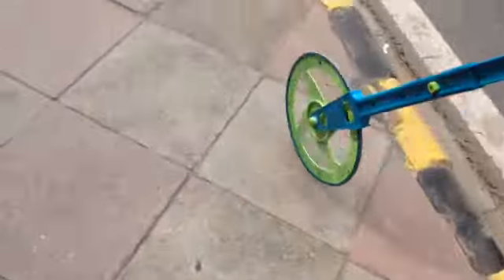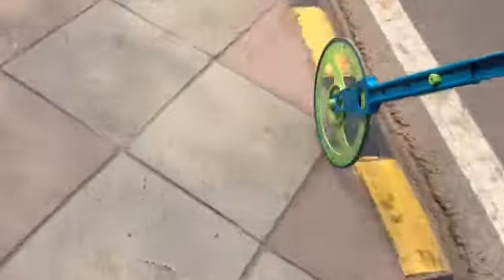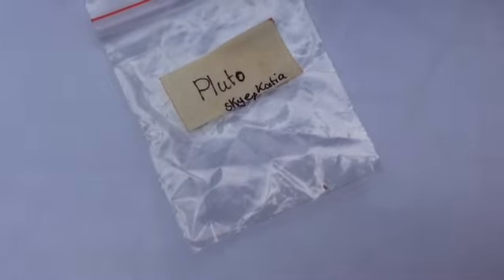Solar Systems(Part 2)-Skye,Katia,Neil,Jayshree